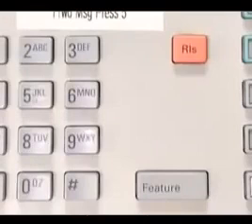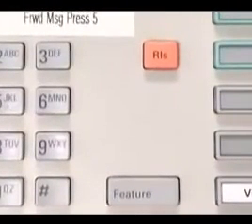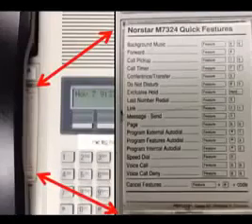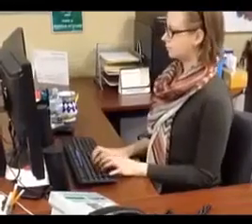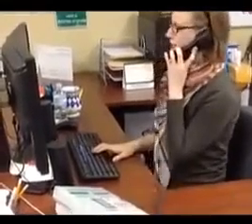multi line phone system - YouTube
Multi-line Phone System Tutorial Youtube Massage Strong|watch ...
Multi-line Telephone - Northwestern University Information Technology
Panasonic KX-TS4200B - 4-Line Integrated Phone System with Call ...
 : X16 Small Office Digital Phone System Bundle with 8 ...
How to Use Multi-Line Phone Systems (8 Steps) | eHow